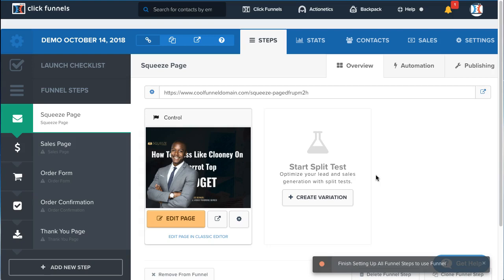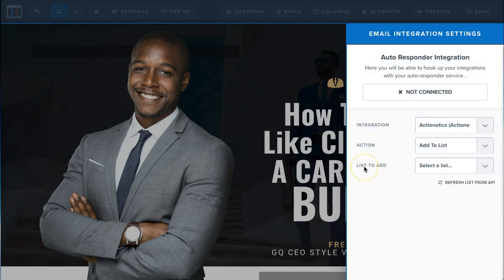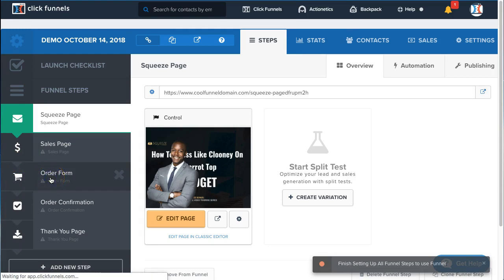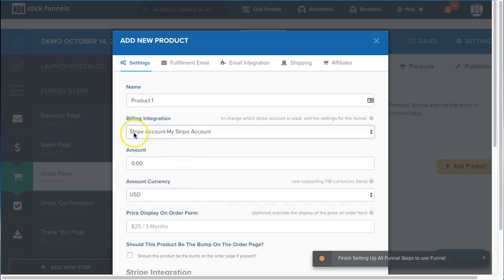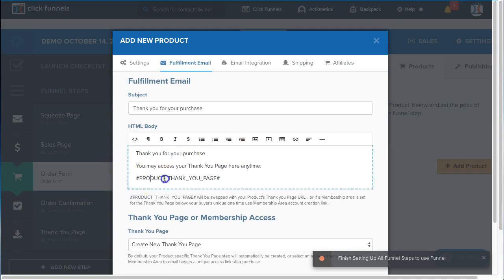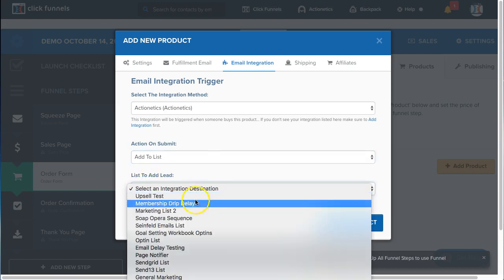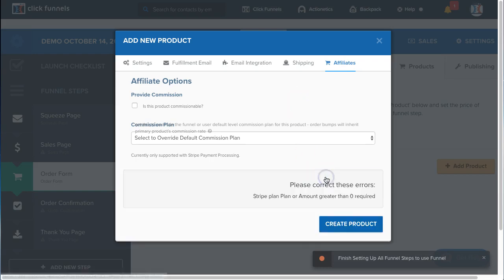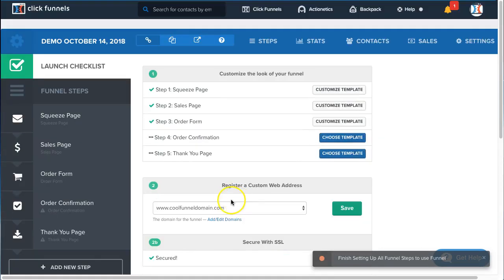GSR Integrations and Products